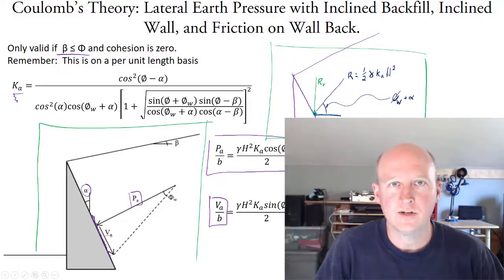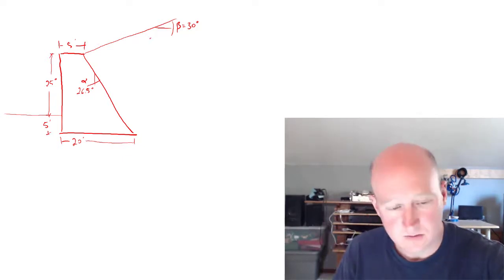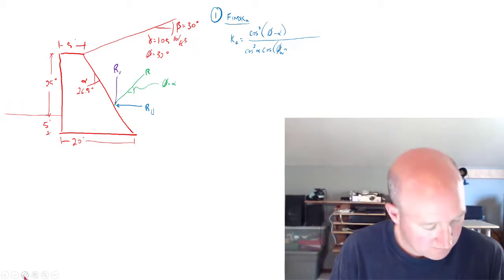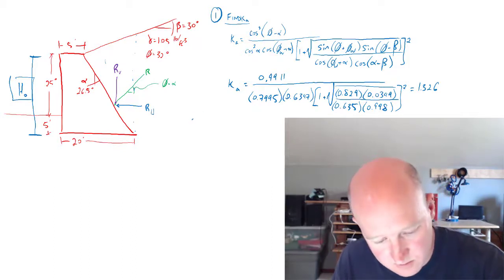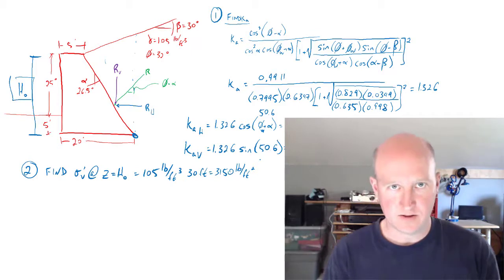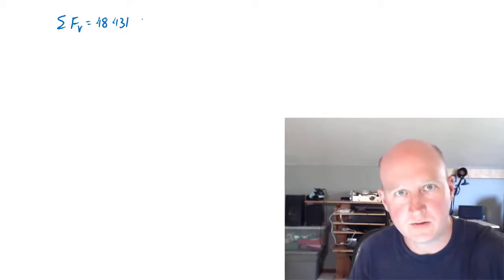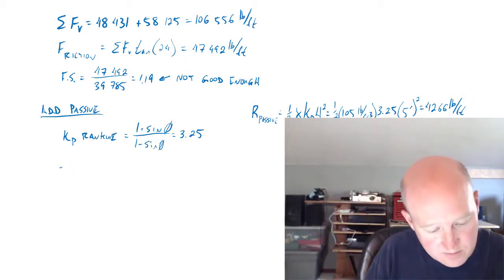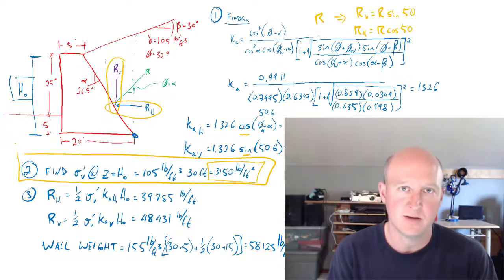Retaining Wall Factor of Safety Coulomb Sliding Example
This example uses Coulomb wall pressure with the back face of the wall inclined.  The factor of safety in sliding is considered.